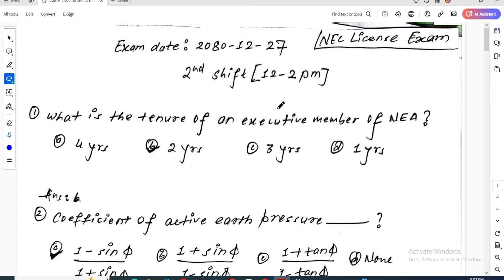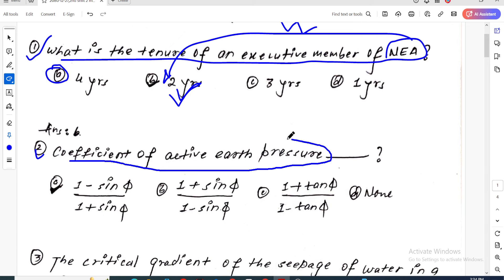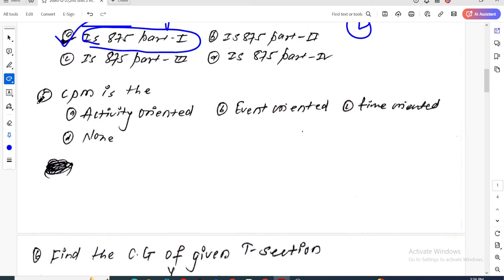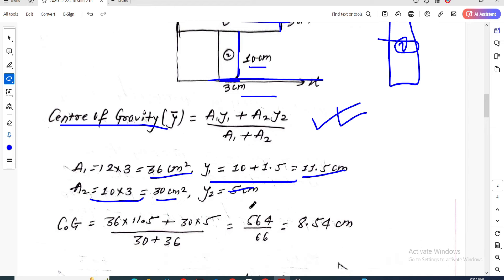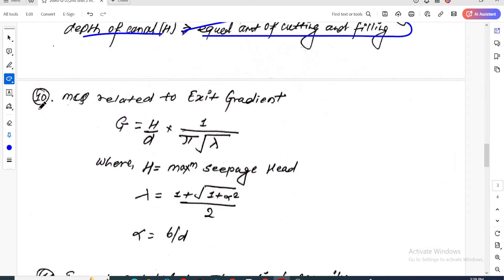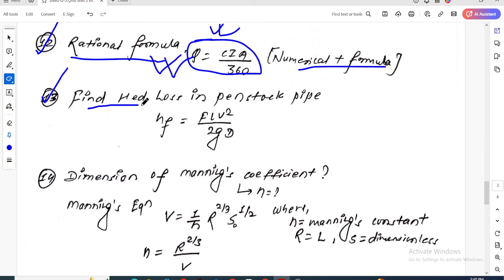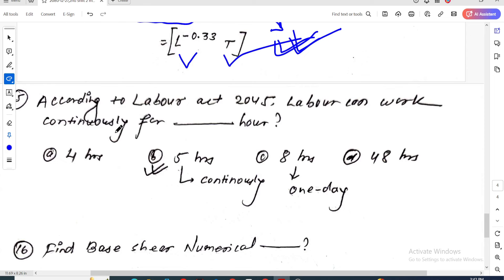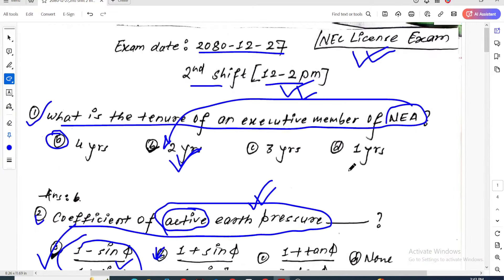Part-4||2 Marks MCQ's with Solutions|| 2080-12-27,2nd Shift|| NEC License Exam Memory Based MCQ's